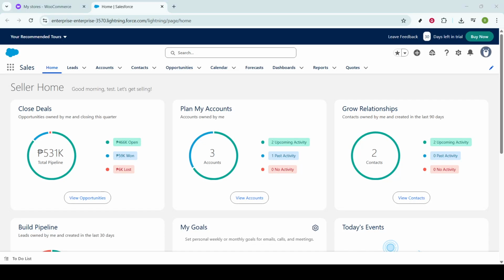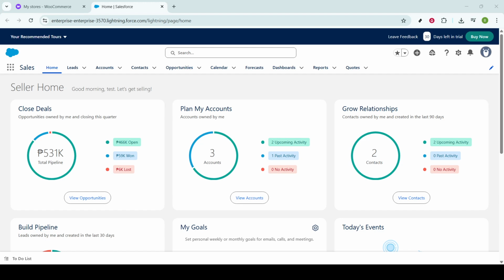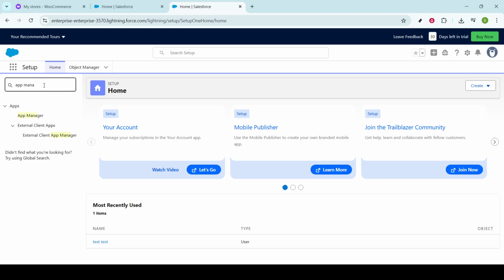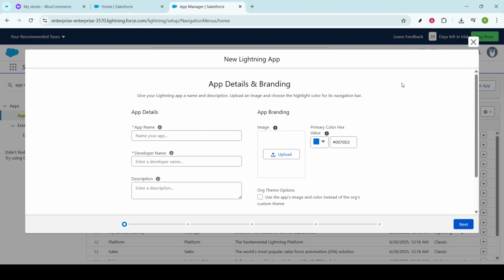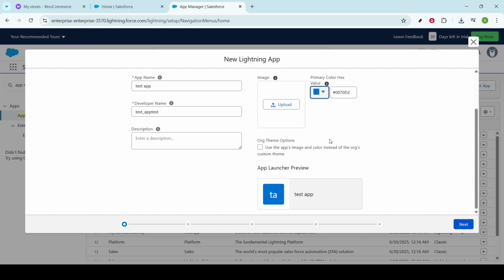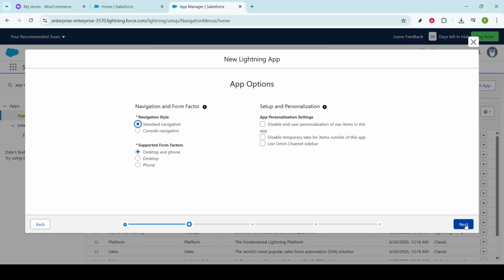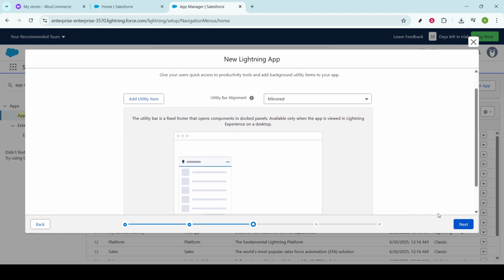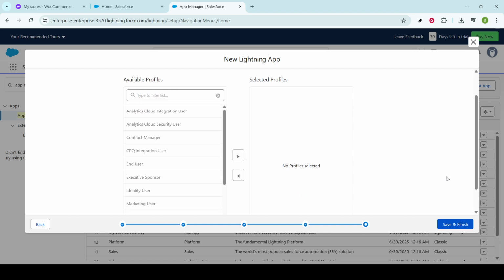How To Create a Lightning App in Salesforce [2026 Full Guide]